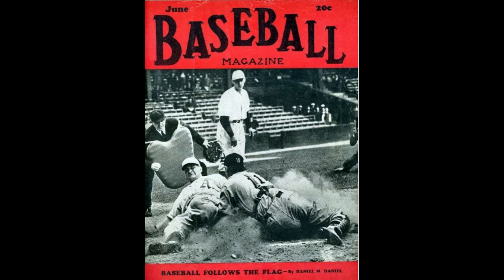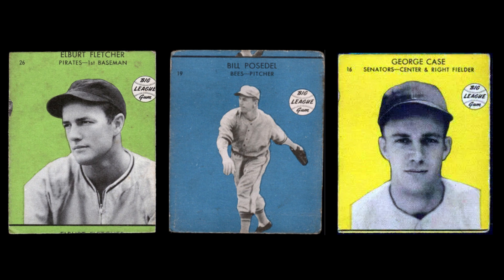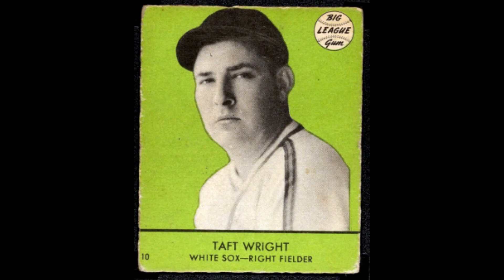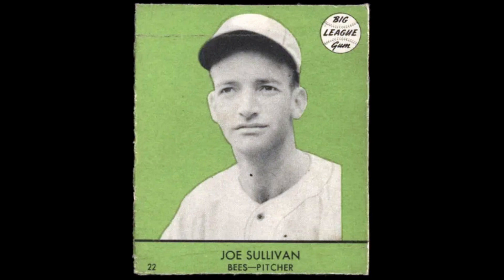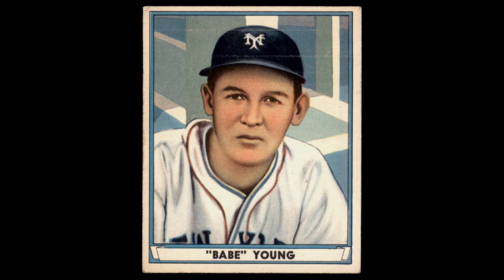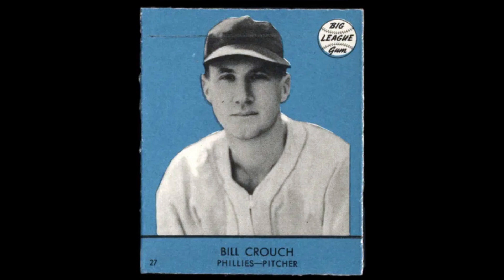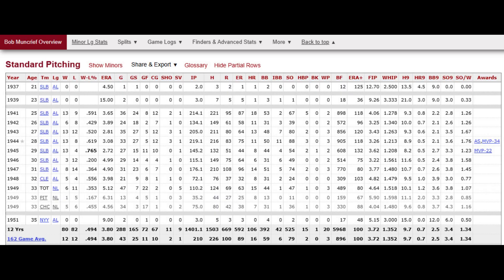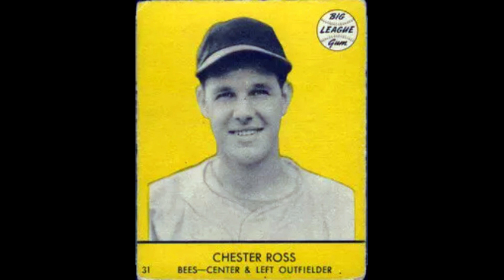A Close Study of the 1941 Goudey set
In this video, I explore the cards and Short Prints of the 1941 Goudey set. I also give the reasons why I think there may be more Short Printed cards than officially listed. As always, thank you for stopping by.